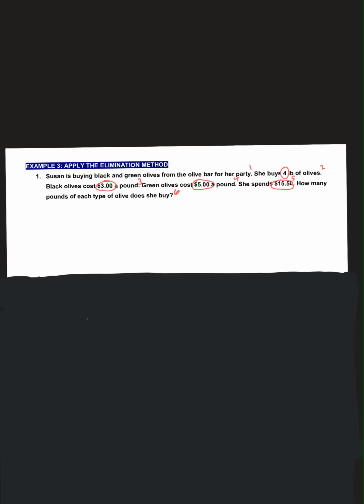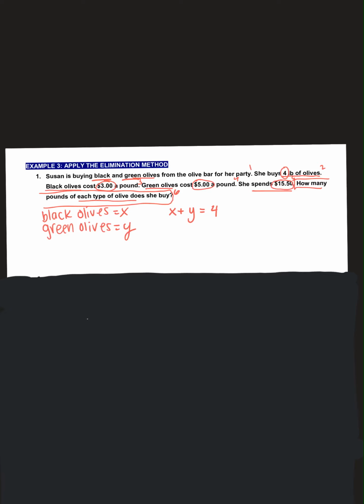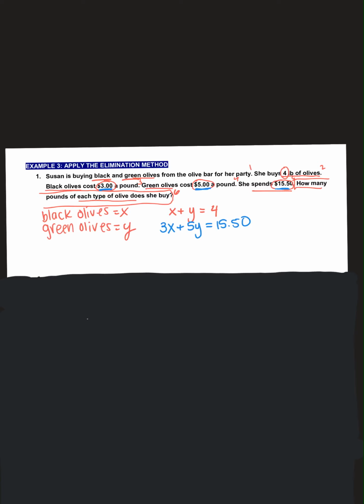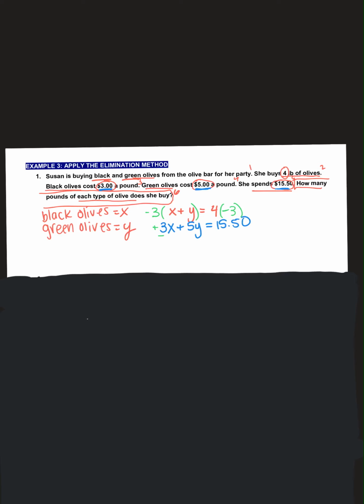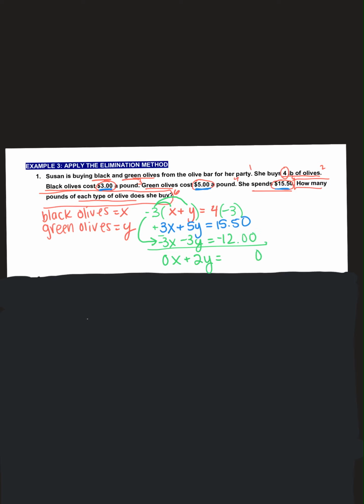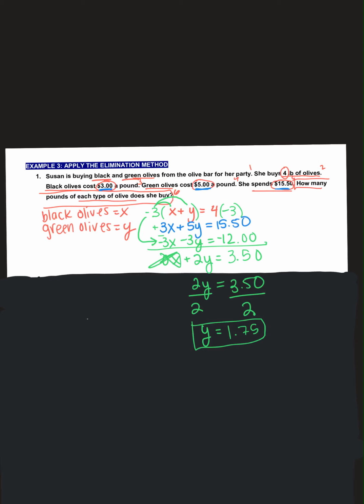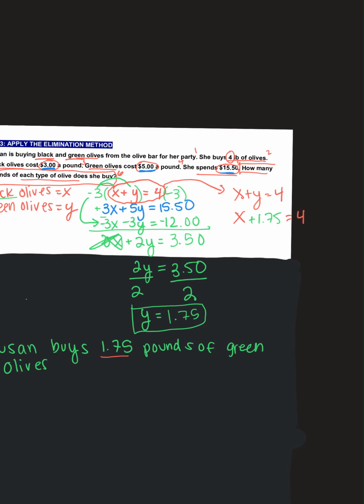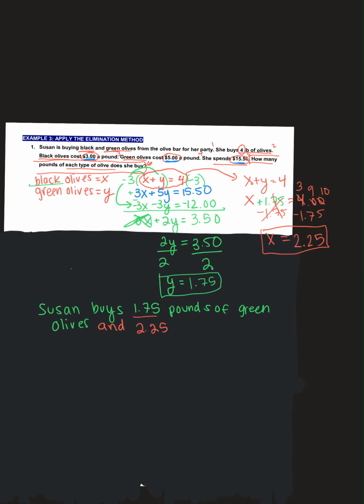4-3 example 3.1